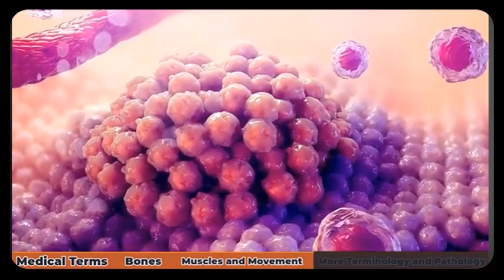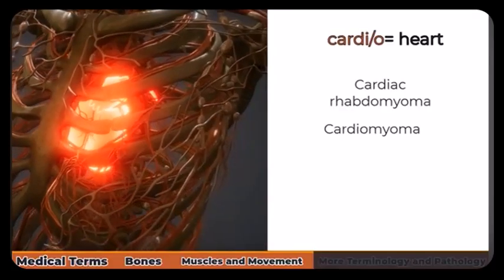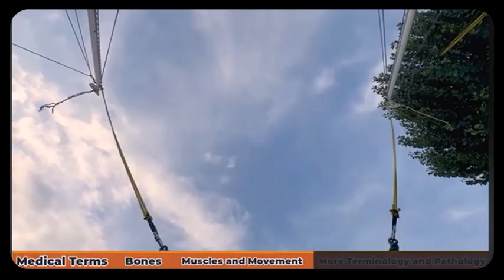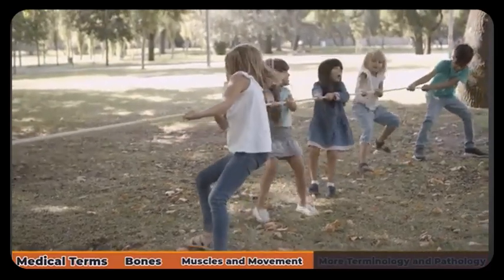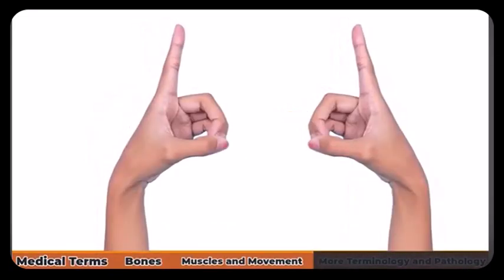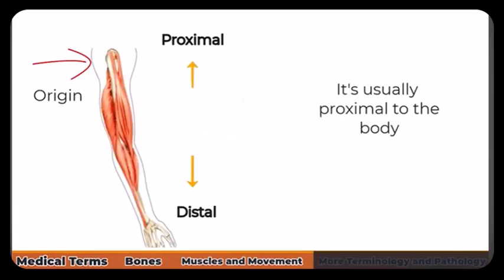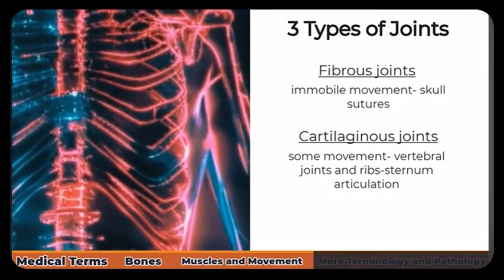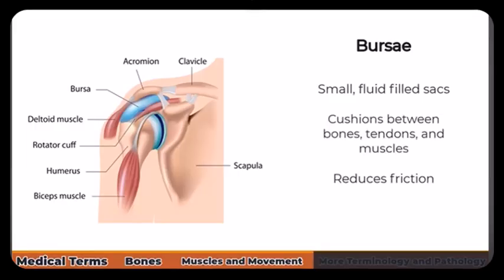Med Term Excerpt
4 min excerpt of medical terminology